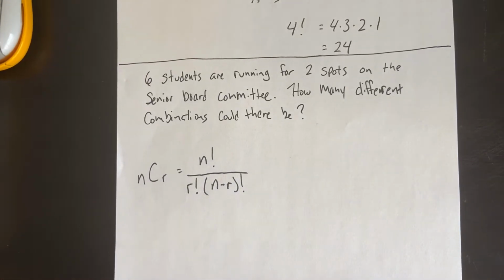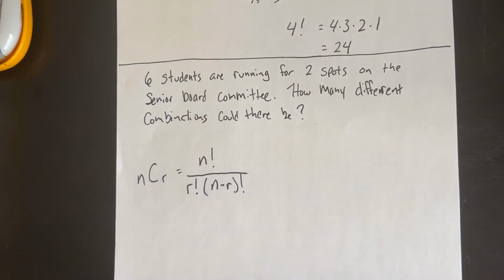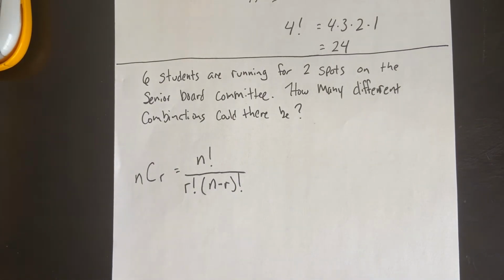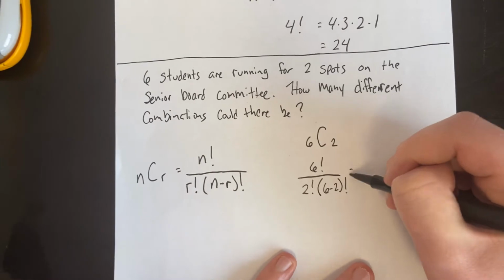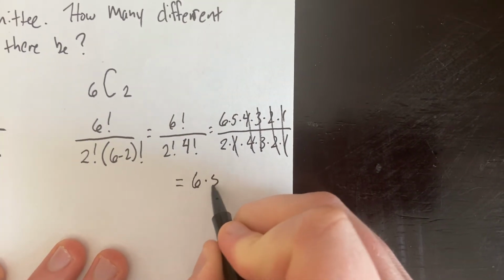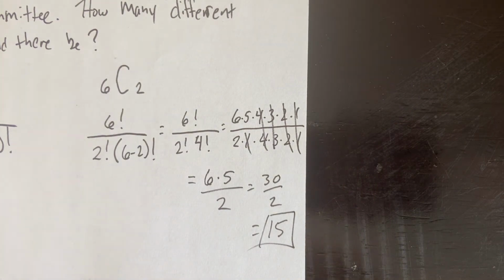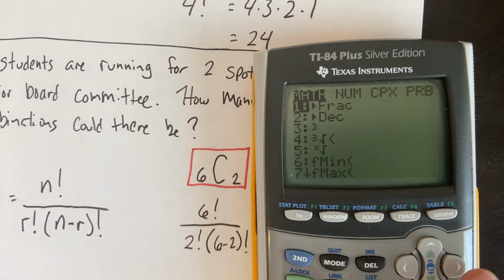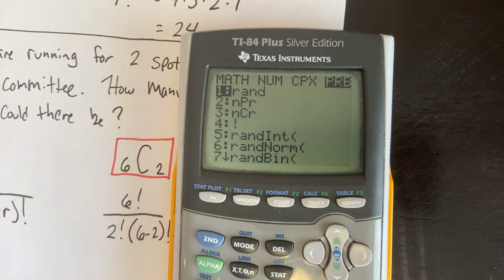Calculator for Combinations